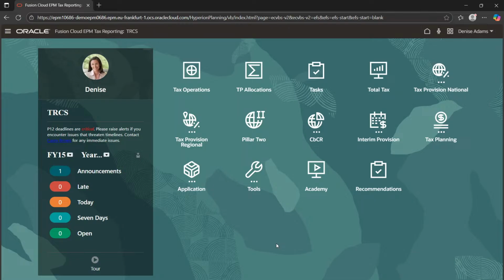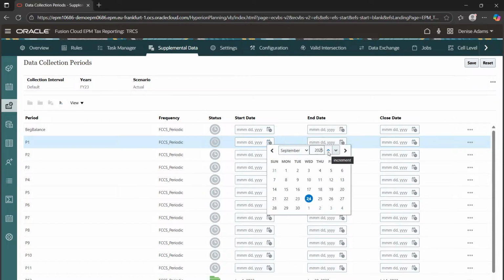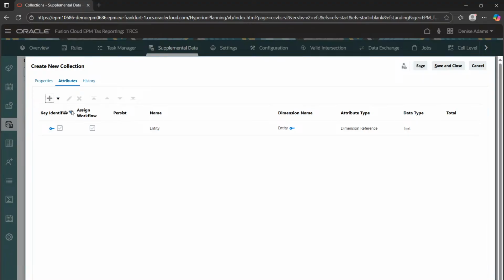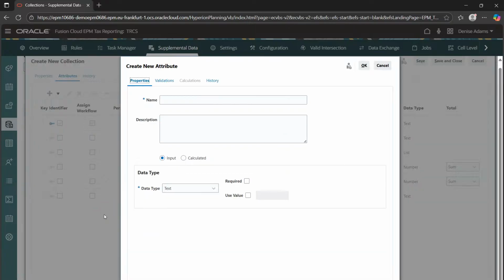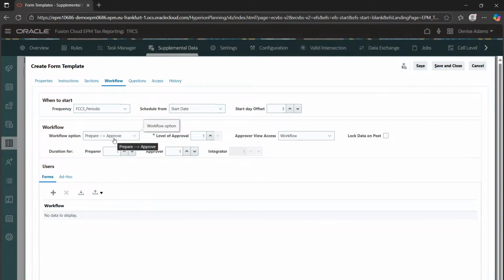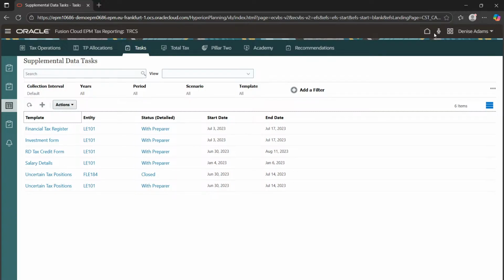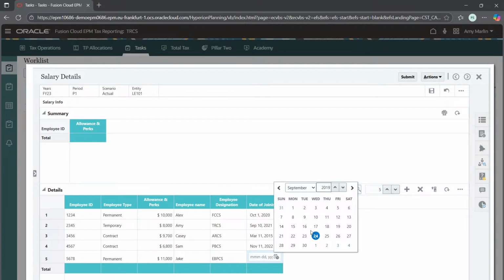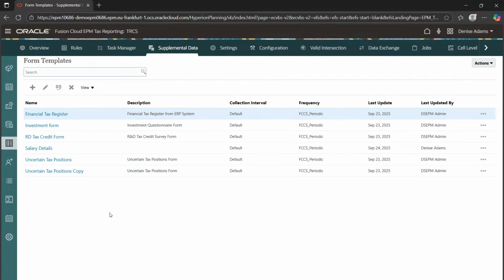Oracle TRCS – Working with Supplement Data | Tax Reporting Cloud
In this session, learn how to work with Supplement Data in Oracle TRCS (Tax Reporting Cloud Service). Supplement Data plays a vital role in managing additional tax details that are not captured in standard forms but are critical for accurate reporting and compliance.

🔑 Key Topics Covered:

Introduction to Supplement Data in TRCS

Configuring and managing Supplement Data

Using Supplement Data forms for tax adjustments

Mapping Supplement Data to tax automation processes

Reporting and compliance with Supplement Data

Best practices for effective tax reporting

✅ Capture tax details beyond standard structures
✅ Enhance accuracy in tax reporting and compliance
✅ Streamline automation with additional data inputs

Whether you are a TRCS beginner, finance trainee, or tax professional, this video will help you understand Oracle TRCS logics in an easy and practical way.

Thanks